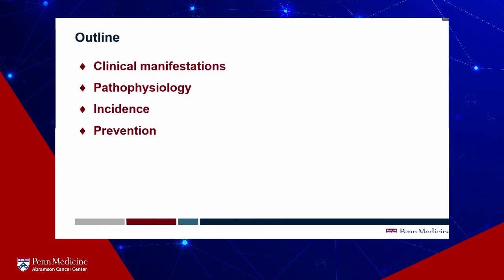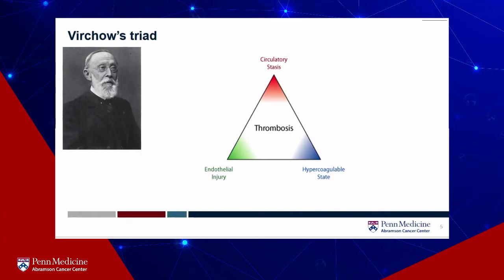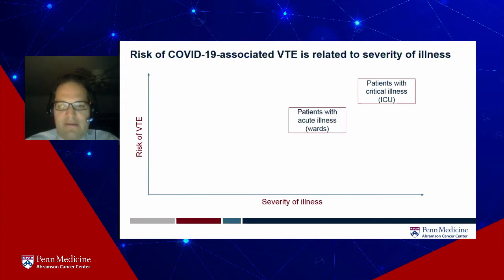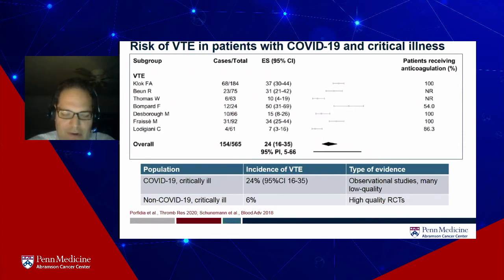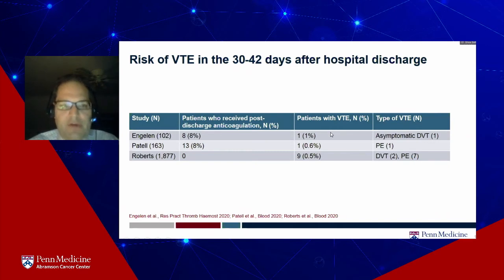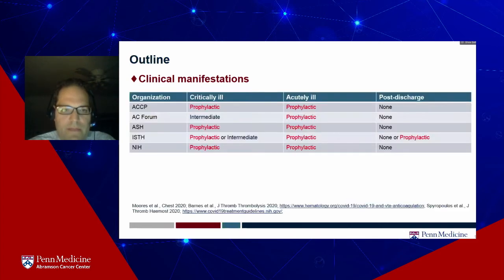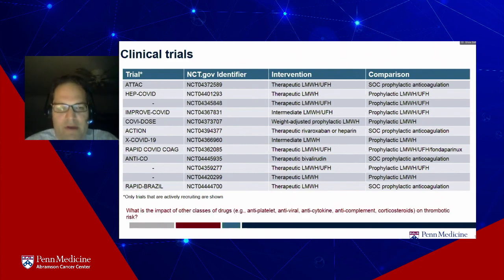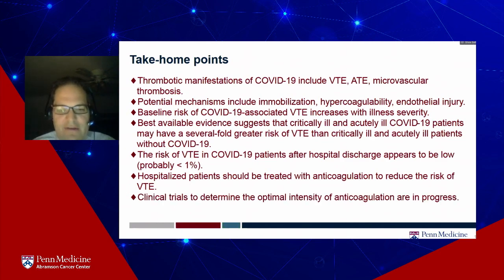COVID 19 and Coagulapathy: Observations, Prognosis, Monitoring and Interventions | Dr. Adam Cuker